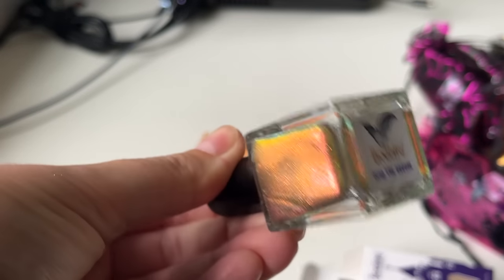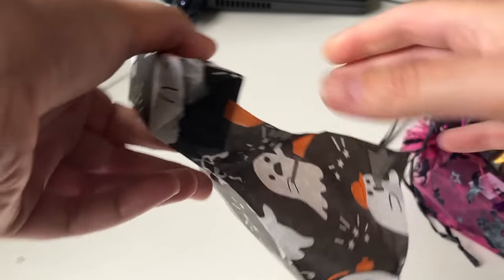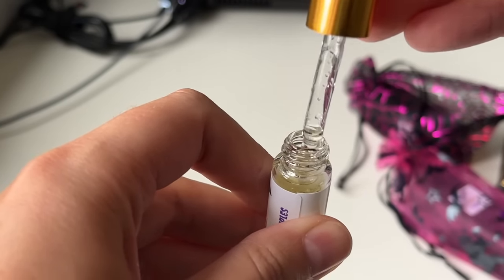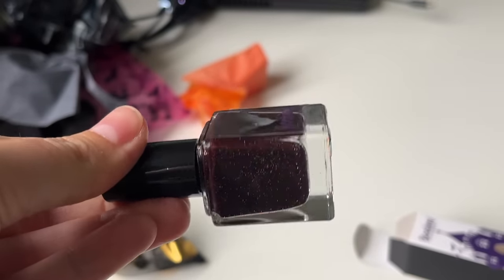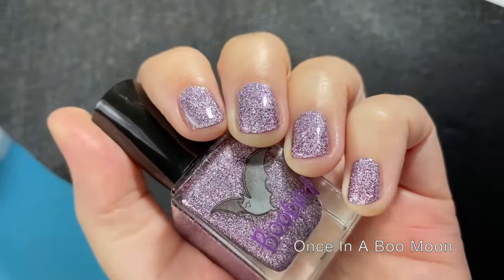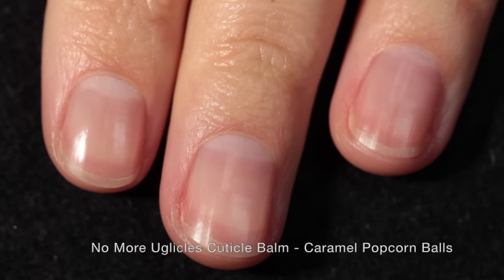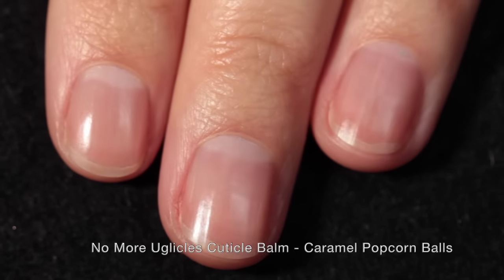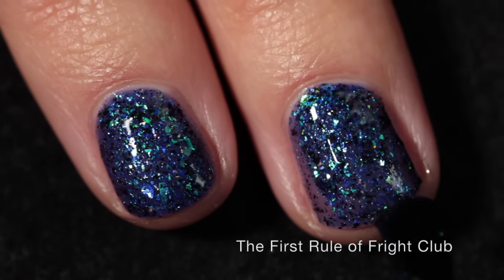Bluebird Lacquer BOObird Advent Swatches & Review 🦇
Spoilers ahead! Watch me unbox and swatch the Boobird 2023 Advent Box! The Boobird 2023 Advent goes on sale September 15th at 5:00 pm est. This is a preorder until September 22nd at 11:59 pm est. Shipping will begin the week of October 3rd. The full advent is $110 shipped within the U.S. The polish only advent option is $80 shipped within the U.S. Shipping to Canada is $15 USD.

Nail polishes shown in order of appearance:
Bluebird LacquerOnce in A Boo Moon
Bluebird LacquerNo More Uglicles Cuticle Balm in Caramel Popcorn Balls
Bluebird LacquerRead the Broom
Bluebird LacquerZero Thirst Sugar Scrub in Cinnamon Broomsticks
Bluebird LacquerThe First Rule of Fright Club
Bluebird LacquerNo More Uglicles Cuticle Oil in Crab Apples
Bluebird LacquerBark Side of the Moon
Bluebird LacquerZero Thirst Beak Balm in Slug Slurpee
Bluebird LacquerI Lyacn't Even
Bluebird LacquerJust a Phase
Bluebird LacquerZero Thirst Whipped Body Butter in Red Licorice Ropes
Bluebird LacquerDressed to the Canines
#13 is a spooky surprise!